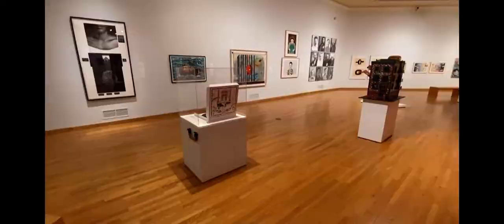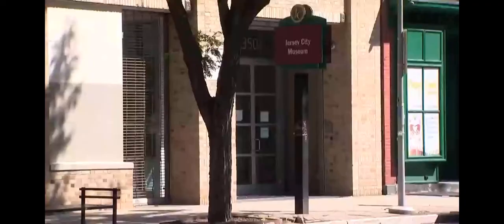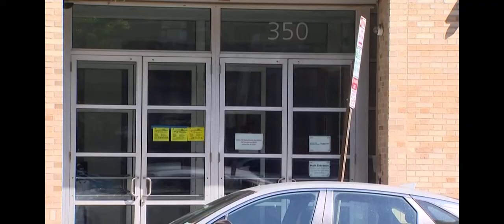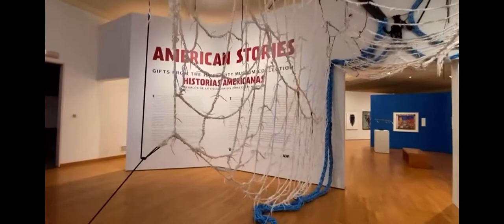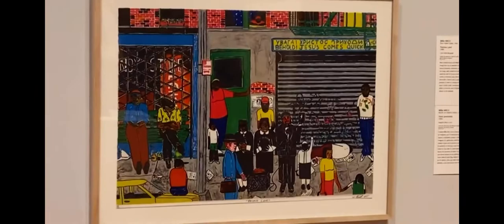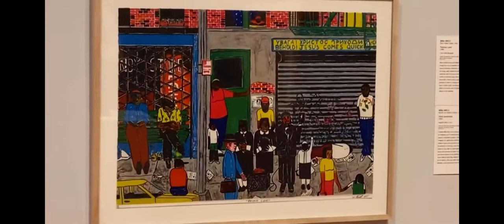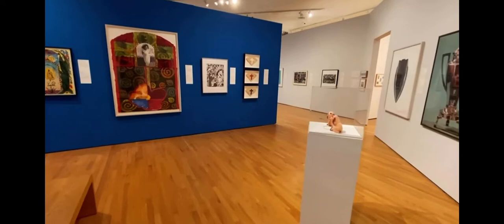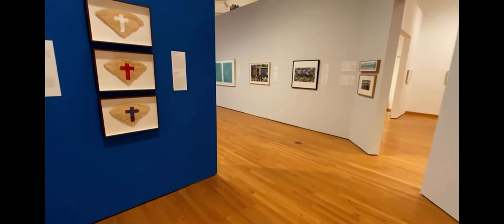Lost artwork now on display at Zimmerli Art Museum at Rutgers University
So proud!!

(Watch video till the end…)

We were recently informed that the sculpture of one of the artist we represent, Orlando Cuevas, titled “Casa de Don Pedro” is now being exhibited at the @ZimmerliMuseum .

Here’s the story:
This amazing work was part of our (CintronVidal) private collection. Alejandro Anreus, Ph.D, the curator of the JC Museum at the time, was interested in the work. Lisette and I decided to donated it.

After many years it was then gifted to the Zimmerli Museum and now after a little over 25 years it’s now once again on exhibit through December.

Location: 15661 Sheridan st. Davie / Fort Lauderdale, Florida 33331 .